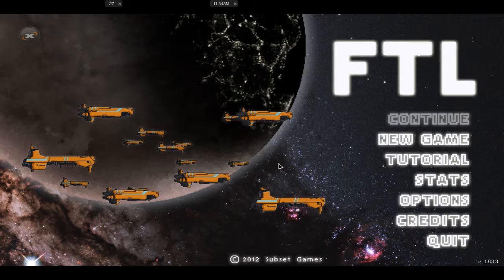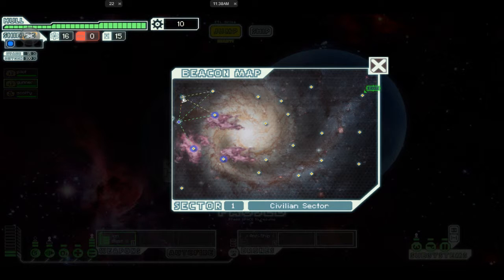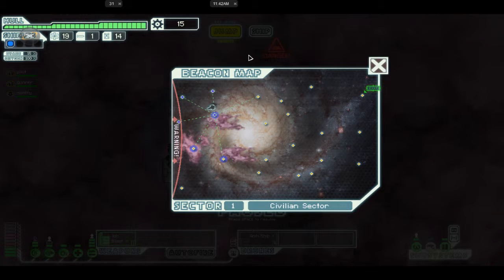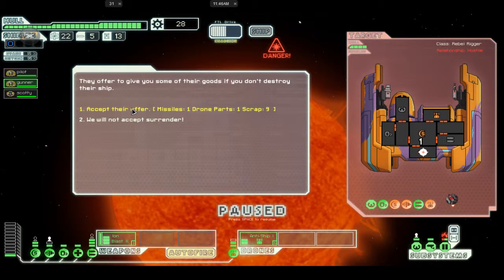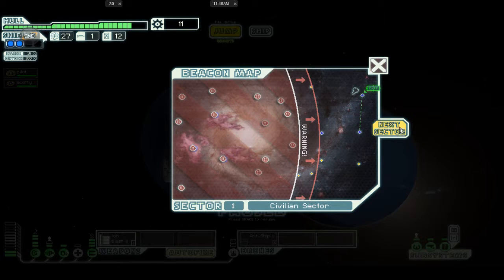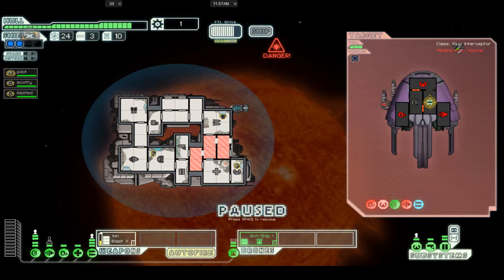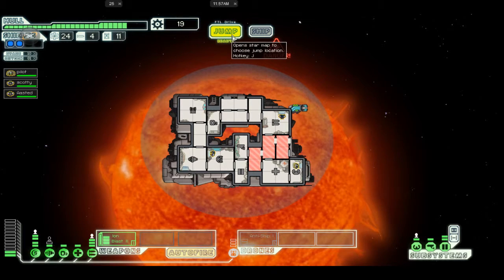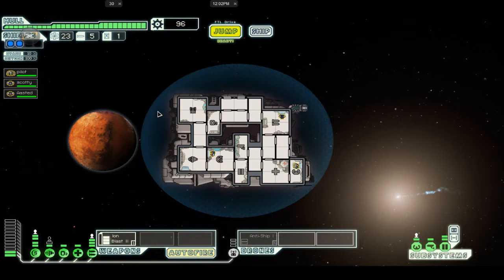Faster Than Light LP EP1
Game:FTL Faster Than Light
Genre: Strategy, Indie, Simulation
Release Date: Sep 14, 2012
Me:
Thebad300